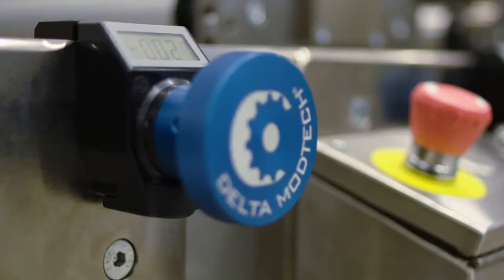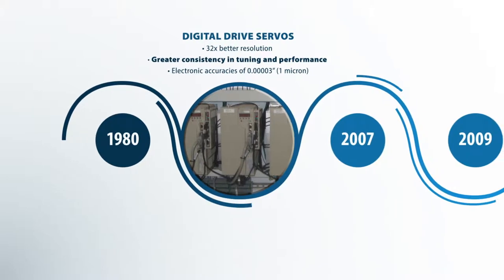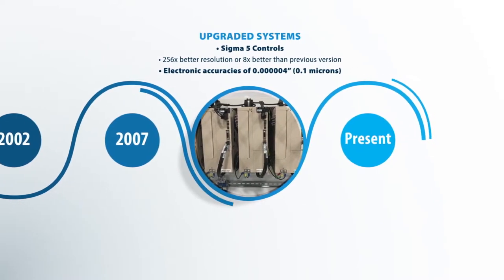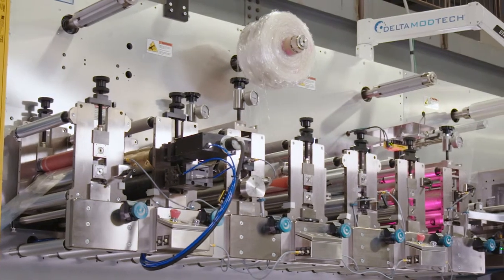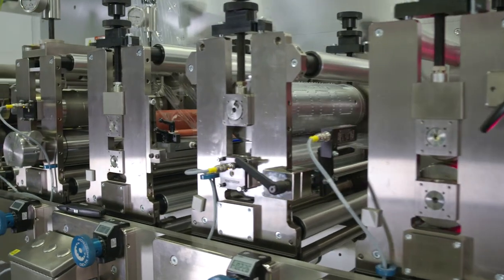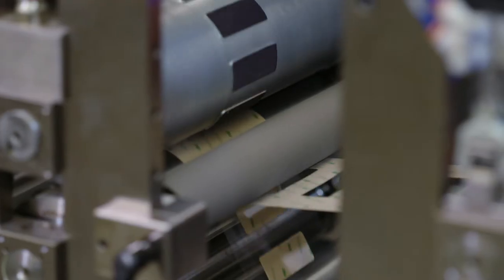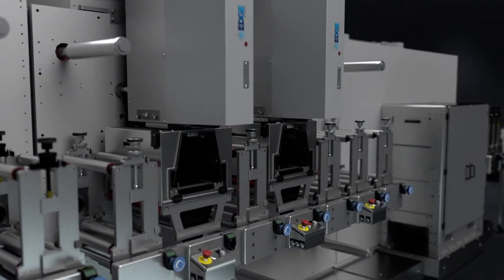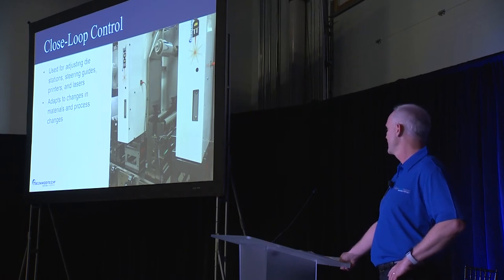Control Systems Advancements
Delta ModTech's Rob Hattling discusses control systems advancements for modern converting systems at Delta ModTech's Technology Showcase 2018.